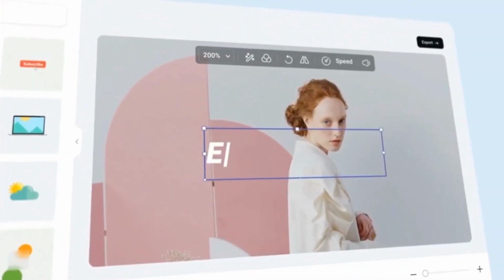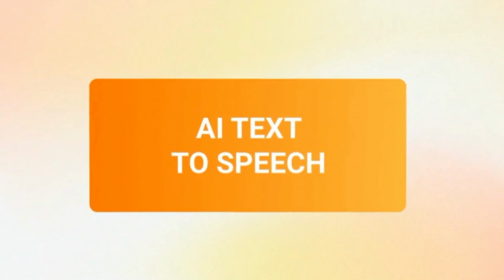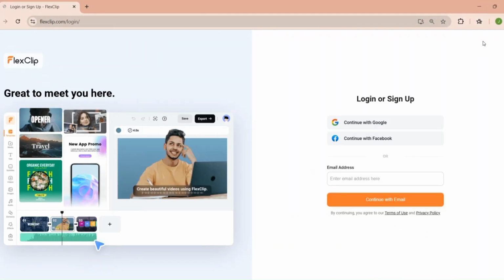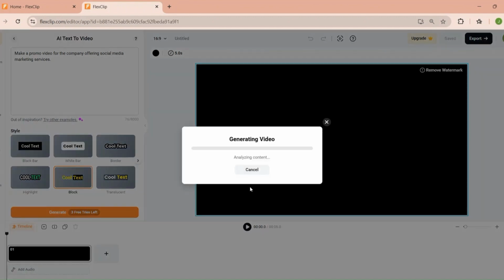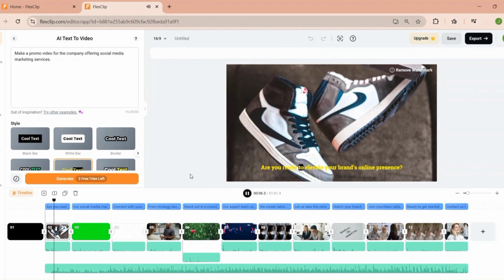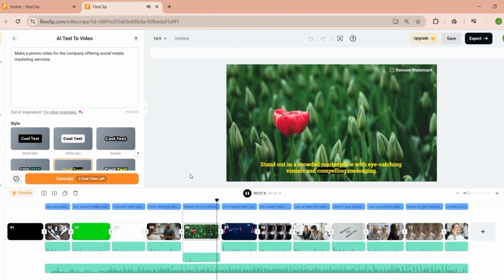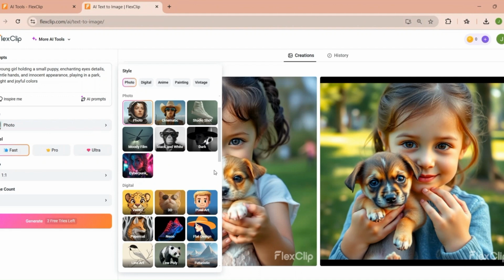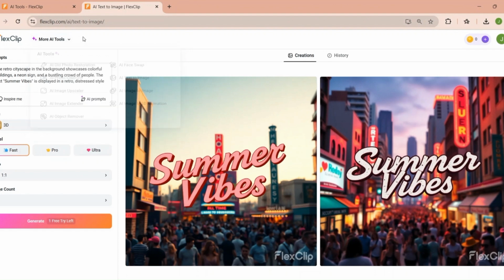FlexClip Review | The Best Online Video Maker And Editor For Everyone | AI Video Editing | Ideaplex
🎥 Create Stunning Videos in Minutes with FlexClip! ✨

Welcome to Ideaplex! In this video, we’re giving you an in-depth review of FlexClip, the AI-powered online video editor that’s making waves in the content creation world. 🌍

FlexClip is perfect for all creators—whether you’re a YouTuber, social media enthusiast, or small business owner looking for an edge in video marketing. 💼 Its AI tools are designed to simplify your workflow and enhance your creativity. Let’s break down what makes FlexClip stand out!

🔑 Key Features We’ll Cover Today:

🎯 AI Tools:

Auto Subtitles 📝: Automatically add accurate subtitles to your videos.
Text-to-Video ✨: Turn your script into an engaging video in seconds.
Vocal Remover 🎙️: Perfect for creators looking to clean up audio tracks.
Background Noise Removal 🎧: Eliminate unwanted sounds for crisp audio.
Image Restoration and Colorizer 🎨: Revitalize old photos with a click.
AI Image Upscaler 🔍: Improve the quality of your visuals effortlessly.
🎞️ Templates & Media Library:

6,000+ customizable templates 📂
⚡ Editing Tools:

Reverse Video 🔄
Freeze Frame ❄️
Chroma Key (Green Screen) 🌟

🌐 Why FlexClip?

FlexClip is a cloud-based platform, meaning you can access your projects anytime, anywhere. It’s easy to use, cost-effective, and perfect for creators who want pro-level results without the steep learning curve.

🚀 Watch as We:
1️⃣ Explore the user-friendly interface 🖥️
2️⃣ Test out its AI tools in real time 🤖
3️⃣ Create a video step-by-step using FlexClip 🎥

Have you used FlexClip before? What feature are you most excited about? We love hearing your feedback. 💌